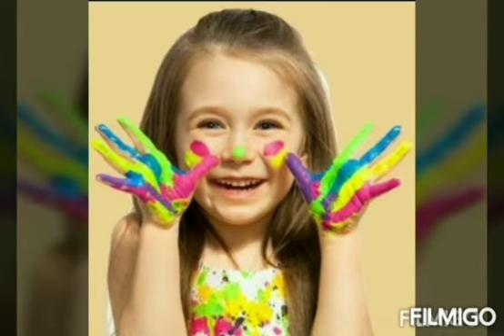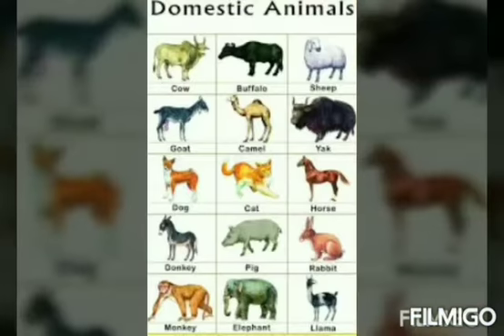Class Beta (Nursery) / EVS / Topic: Domestic Animals